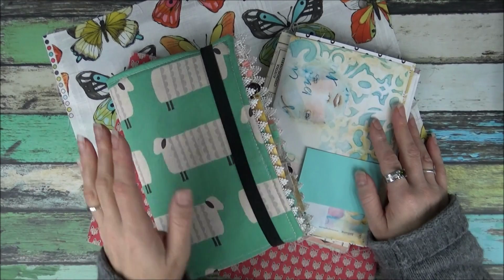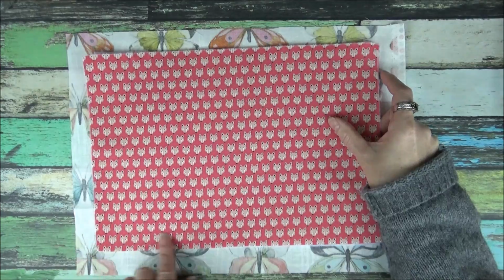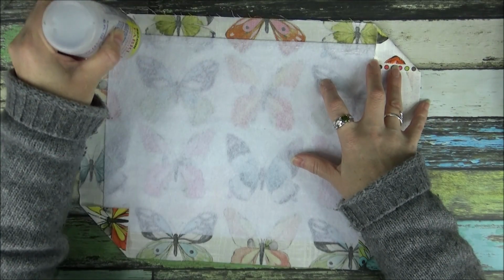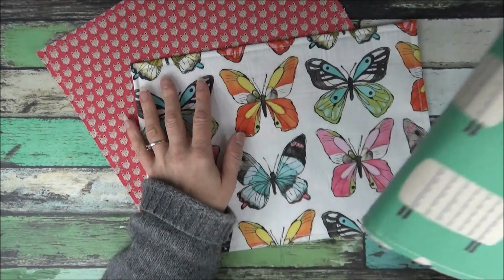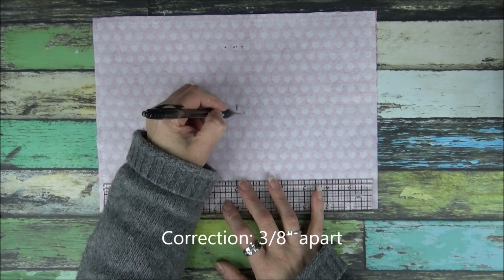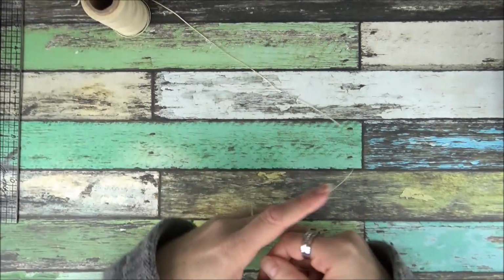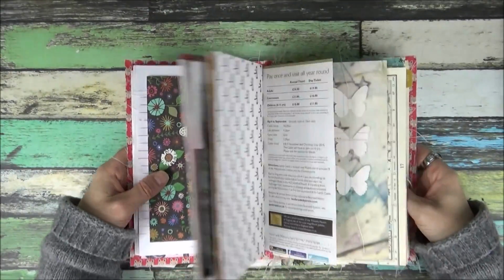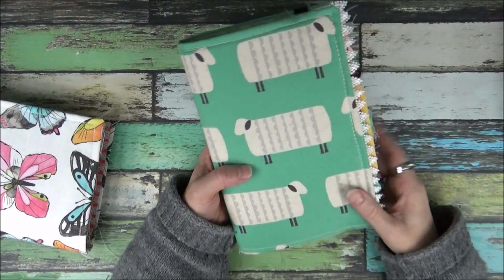Easy Fabric Junk Journal Cover For Beginners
Here's an easy way to make a fabric journal cover. I love these for my junk journals!